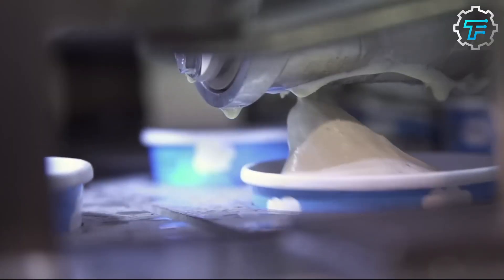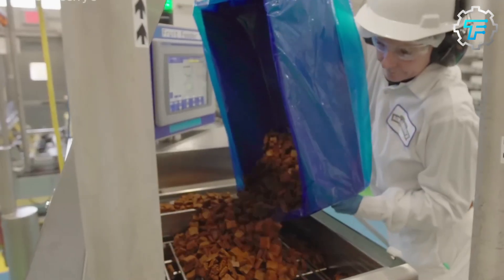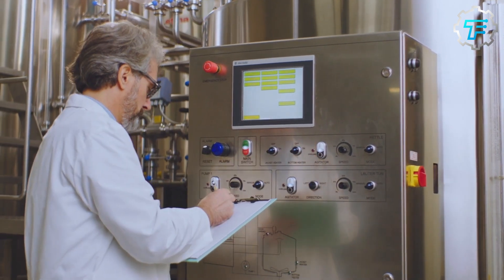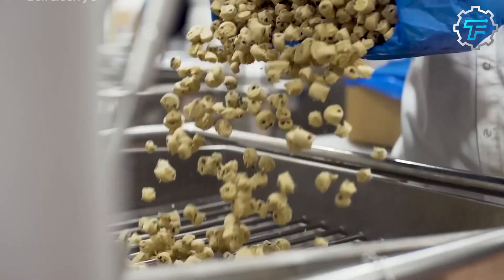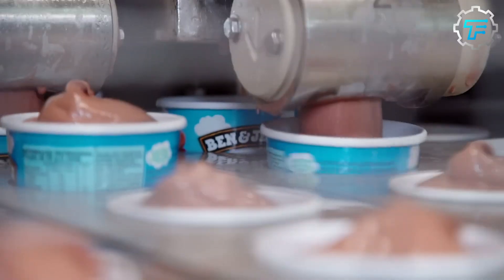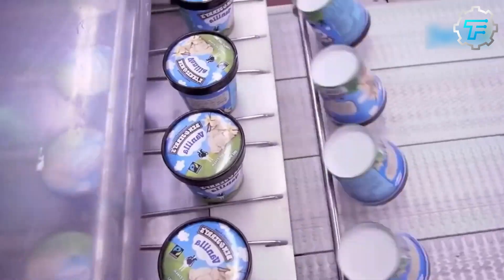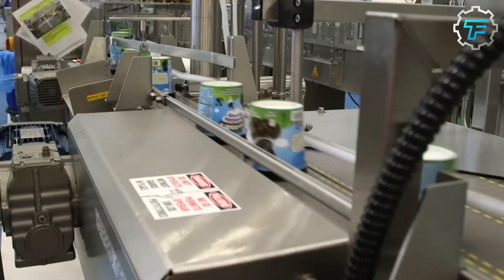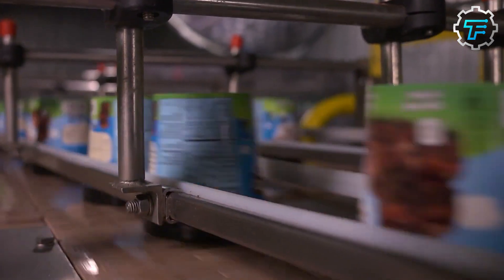This Is How Ben & Jerry's Ice Cream Is Made, It’s Way Worse Than You Thought!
Imagine you’re parched on a hot summer day; what better way to cool off than with a bowl of ice cream? Of course, ice cream is not the only option; however, it is arguably the best because of its availability and delicious, creamy taste. In fact, you can never go wrong with ice cream, and since it always tastes great, you don’t even have to be under extremely hot conditions to have a bite or two. This popular snack or dessert is available worldwide in different types and flavors, and whatever the variations, we simply cannot get enough.